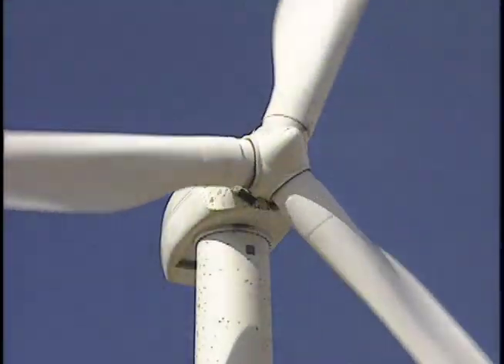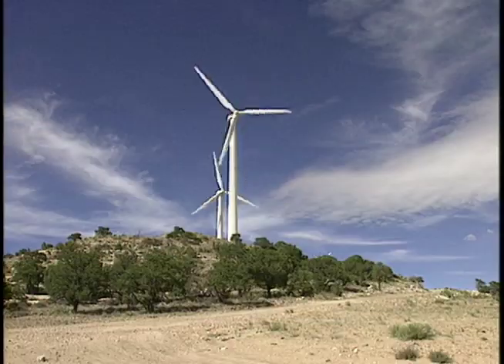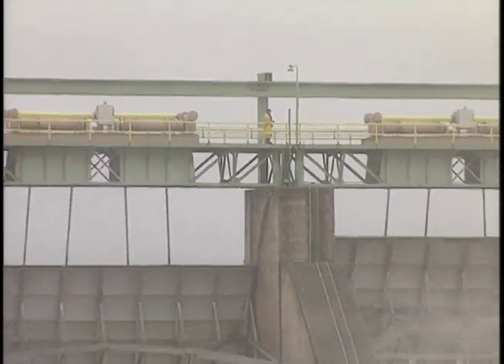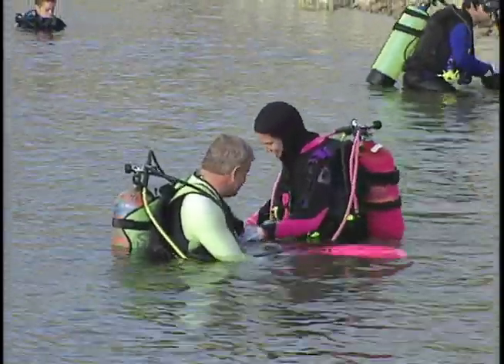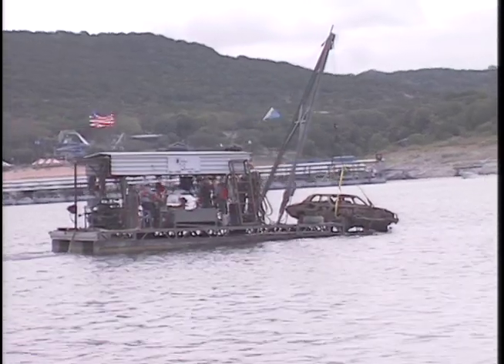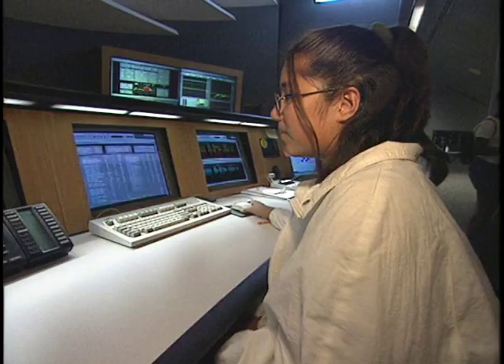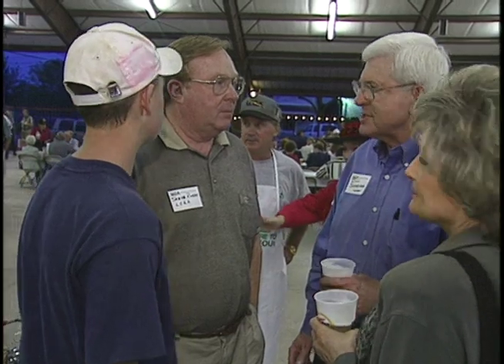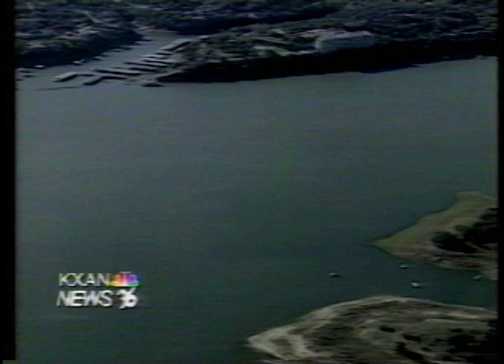Wavelength #112 November 2000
Welcome to the Lower Colorado River Authority’s monthly video magazine show “Wavelength”.  Arrowhead Films produced nearly 200 episodes for the LCRA over the cource of 20 years.  As we reflect back on the stories that we shared with viewers, we wanted to be sure that people would be able to learn about the amazing history and culture of LCRA’s service area.